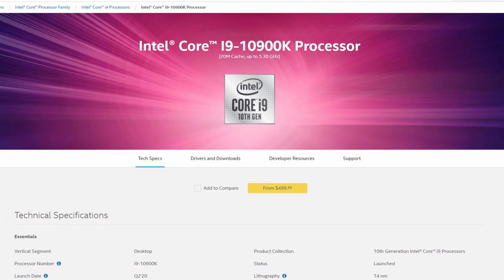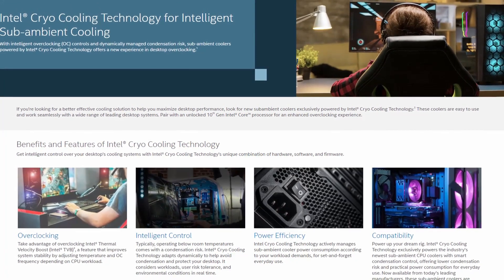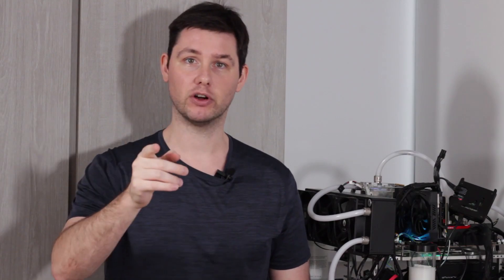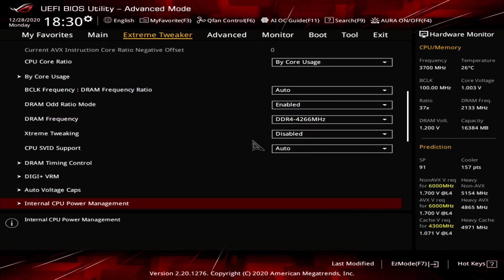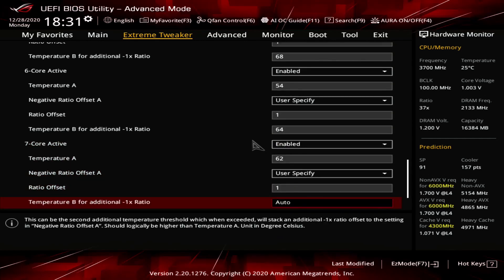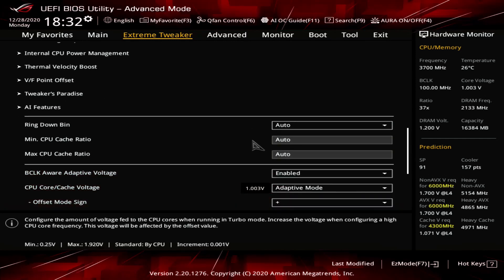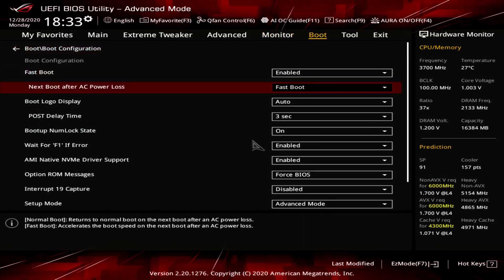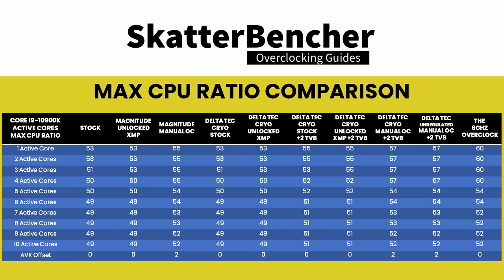5 Minute Overclock: Core i9-10900K to 6000 MHz